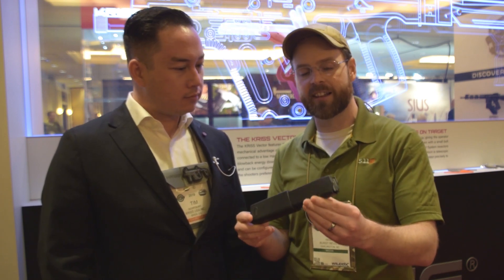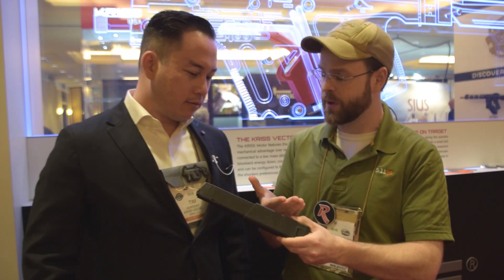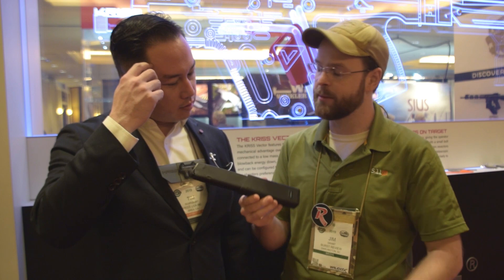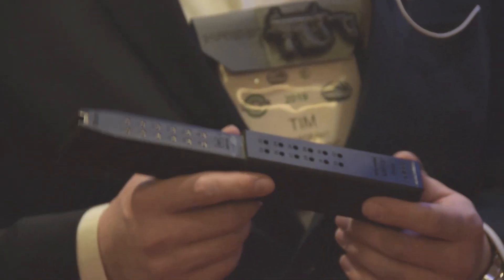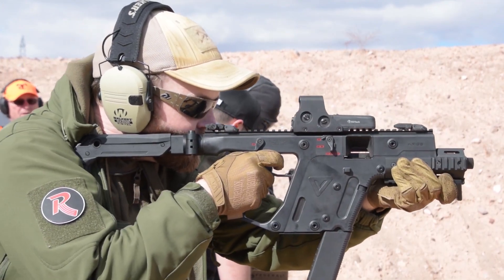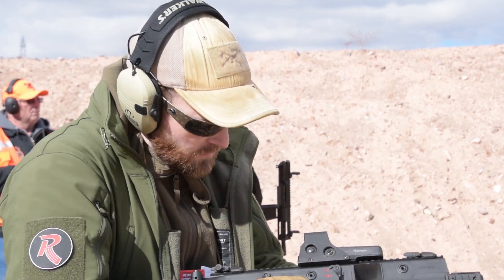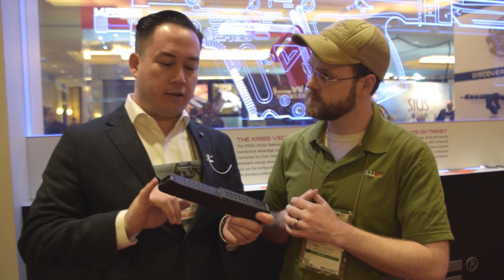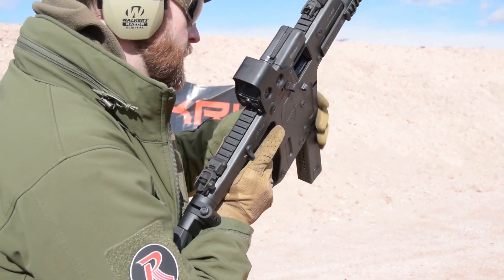KRISS USA Announces Extended 10mm Magazines (SHOT Show 2019)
KRISS USA Announces Extended 10mm Magazines at SHOT Show 2019.